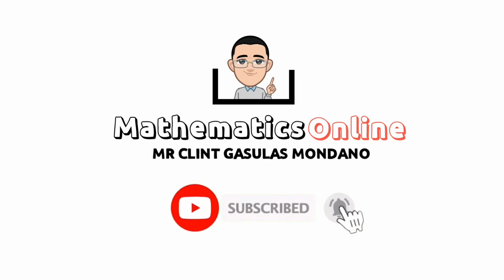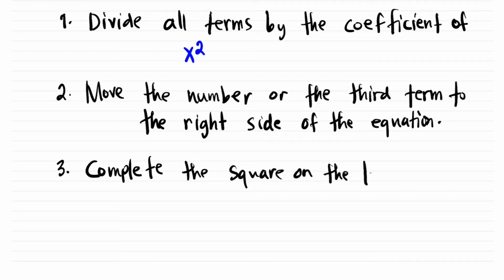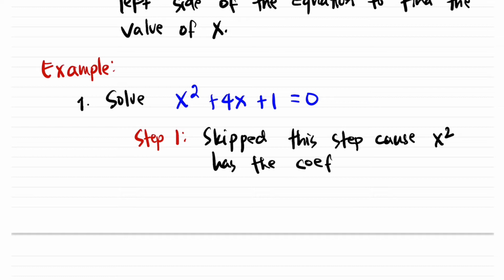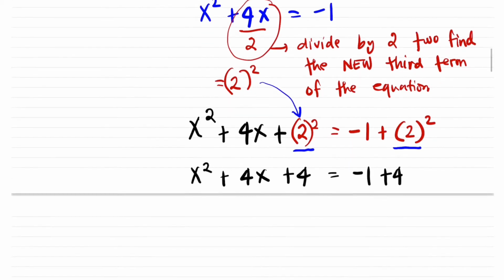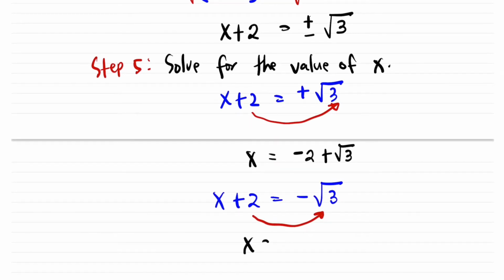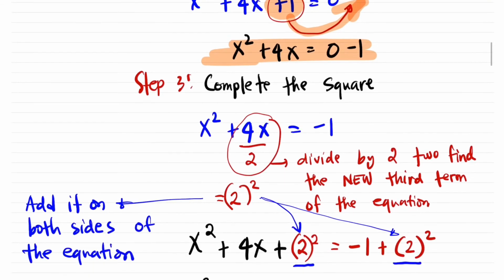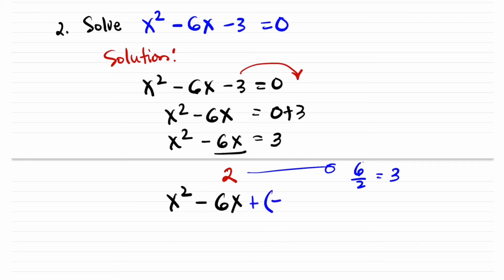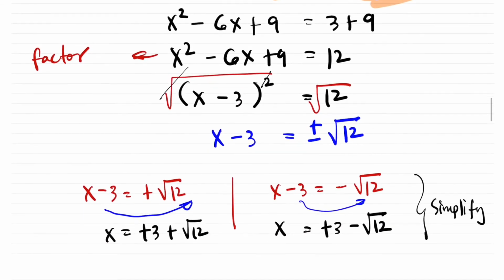MATHEMATICS ONLINE (Algebra): Quadratic Equations: Completing the Squares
Learn how to do Interior and Exterior Angles of the Polygon. Same way it is being discussed inside the classroom.